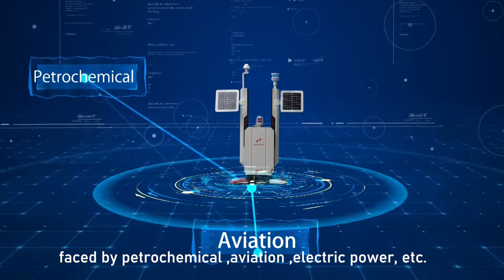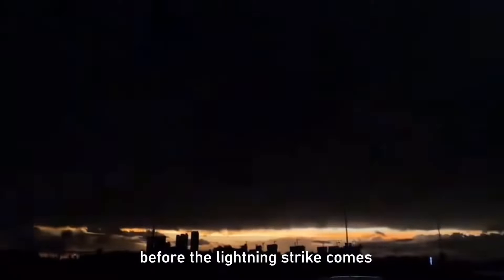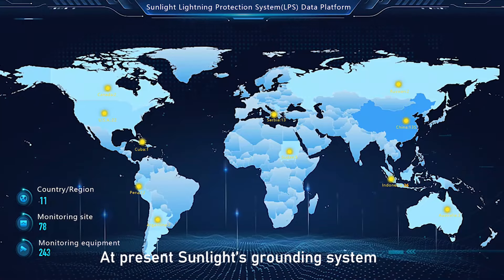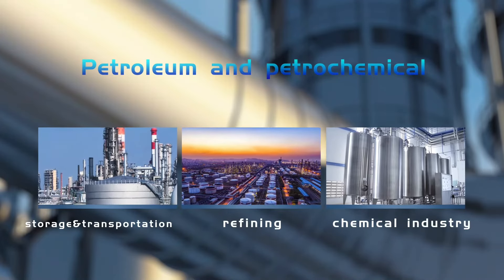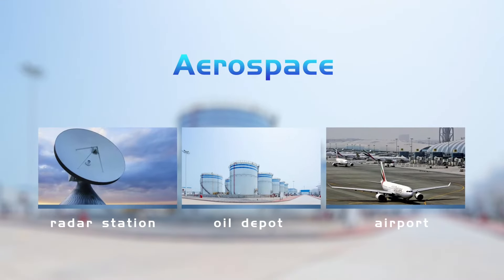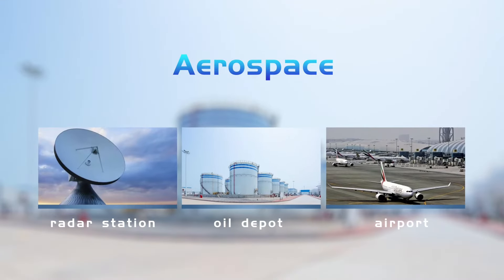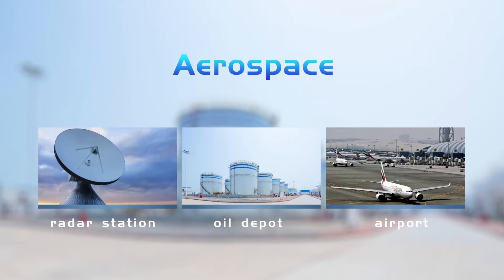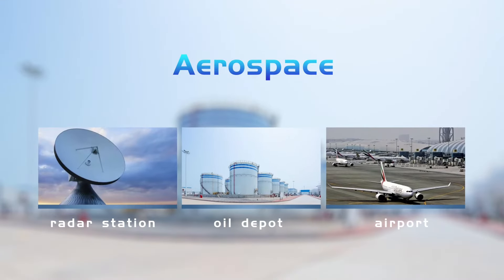Lightning Protection Detection System(IEC 62793, 24 hrs online, easy install, low power consumption)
Sunlight's lightning protection &warning system(cost 3 million for research&development) will alert users10-30 minutes before lightning comes, the greater helper for petrochemical, aviation, electric power,etc. Now, it has been applied in China National Offshore Oil Corporation(CNOOC),Nanjing Yangzi Petrochemical Project, etc.
It conforms with IEC 62793 and has got 10 certificates, and has better stability and higher reliability than traditional field-grinding electric field sensors by adopting advanced MEMS technology(statistics shows: the warning accuracy has reached more than 90% in various applications):it transmits data to the platform(date storage function) through wired or wireless communication and determines whether lightning is coming by comparing the electric field strength, alert users to take lightning protection measures to protect equipment, buildings, and personal safety.
Moreover, solar charging or mains power supply can ensure that the equipment 24 hours online, and can be ongoing operating for 13 days in a power outage state, also, because the whole machine is shipped as one without any split parts, which makes the installation is so much simple and easy.